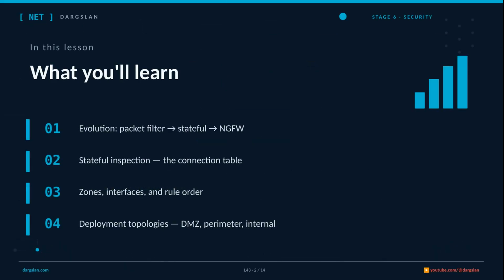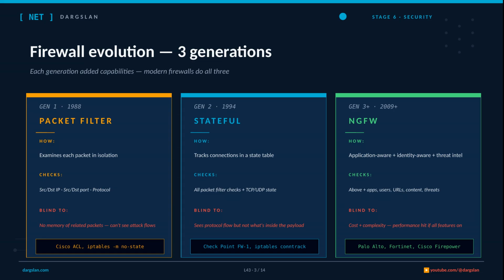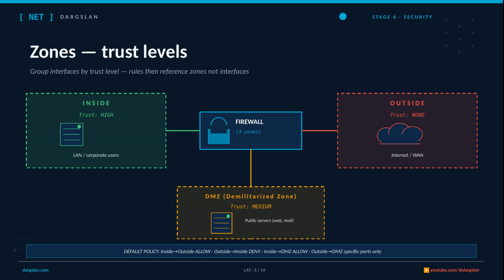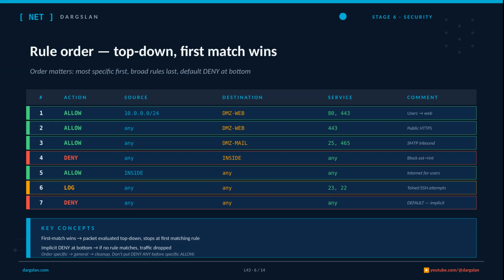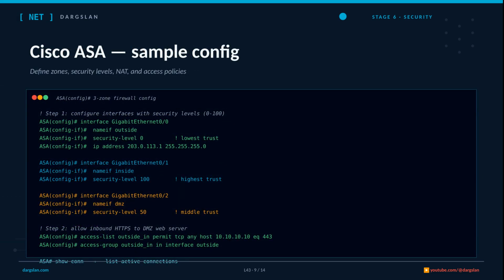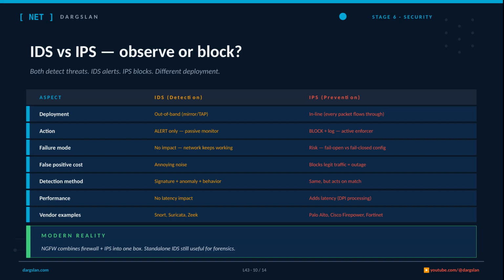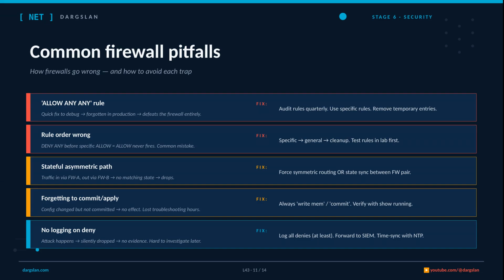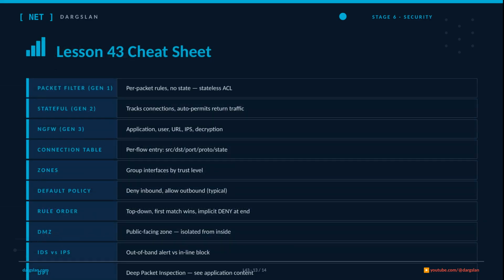Firewalls — explained simply | Networking #43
📡 Lesson 43 of the IT Networking Mastery series — 🔒 Stage 6: Security.

Stateful firewalls, NGFW, deployment models — modern firewall guide.

In this lesson:
• Core concepts of Firewalls explained from first principles

60 lessons · 8 stages · ~840 slides · PowerPoint + PDF + reference images

This curriculum covers:

🧱 Stage 1: Foundations (L00-L07)
🔀 Stage 2: Switching (L08-L17)
🔢 Stage 3: IP Addressing (L18-L25)
🗺️ Stage 4: Routing (L26-L33)
🛎️ Stage 5: Network Services (L34-L41)
🔒 Stage 6: Security (L42-L49)
📡 Stage 7: Wireless + WAN (L50-L55)
☁️ Stage 8: Cloud + Modern Net (L56-L59)

⏱️ TIMESTAMPS
0:00 Intro
0:30 What you'll learn
1:30 Core concepts

🔗 LINKS
← Previous: Lesson 42 — Security Fundamentals
→ Next: Lesson 44 — ACLs